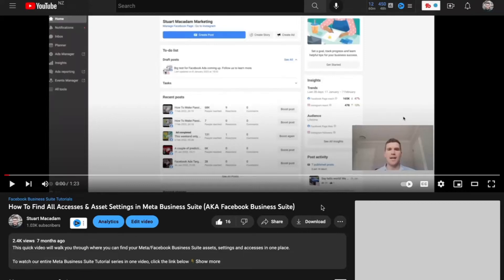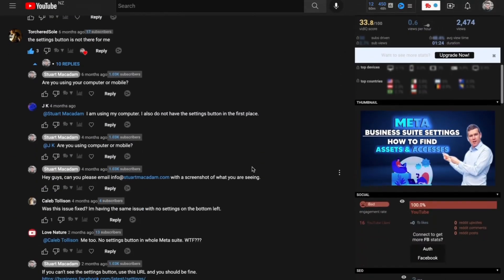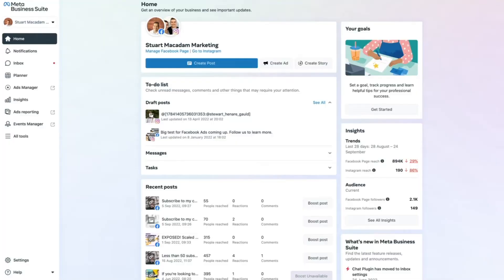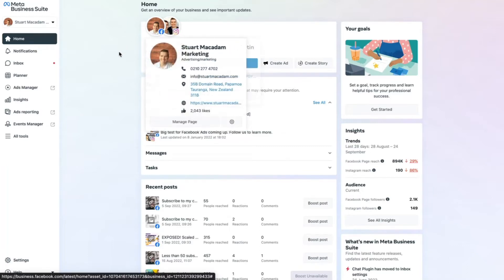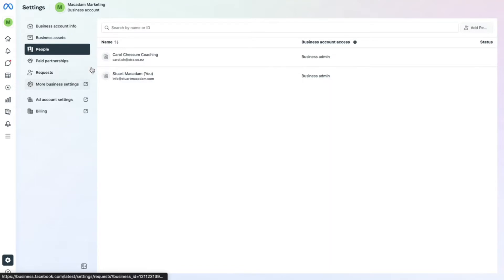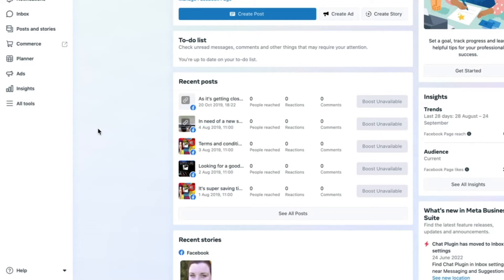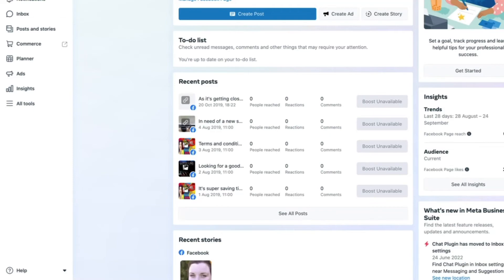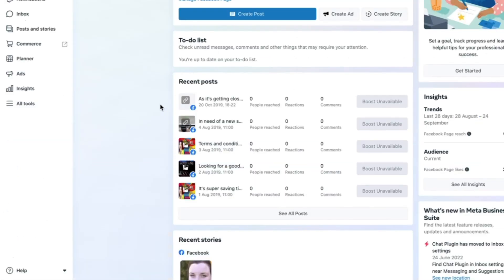Here Is Why You Can't See The Settings Button In The Meta Business Suite